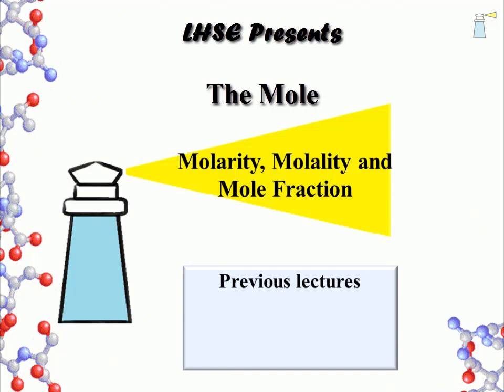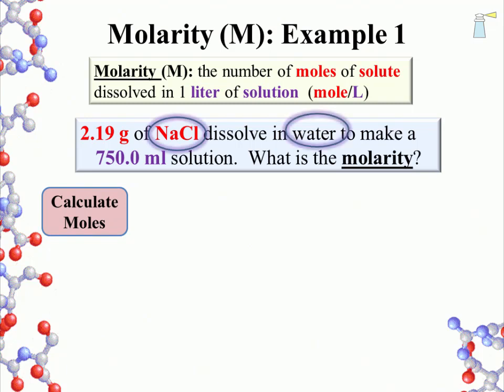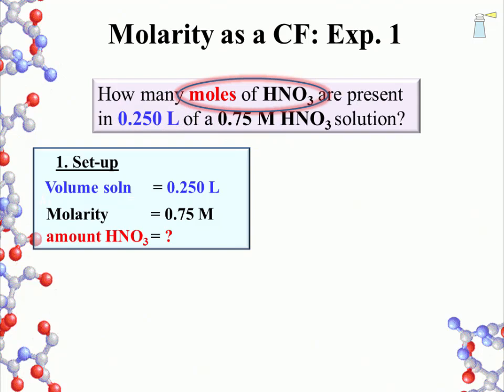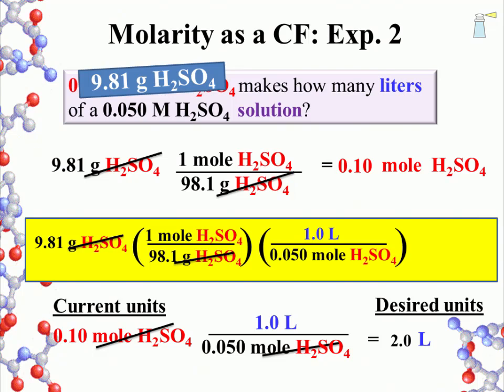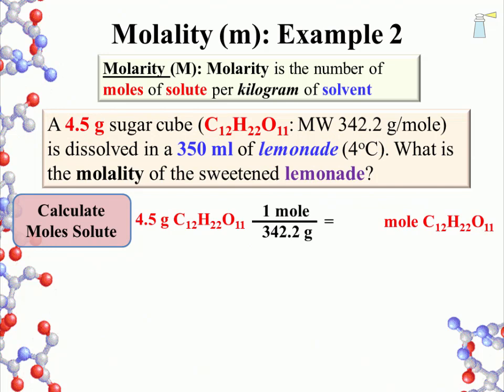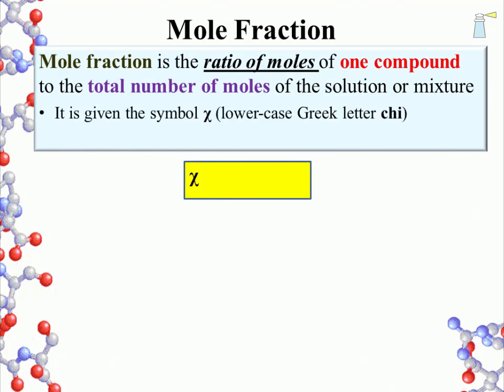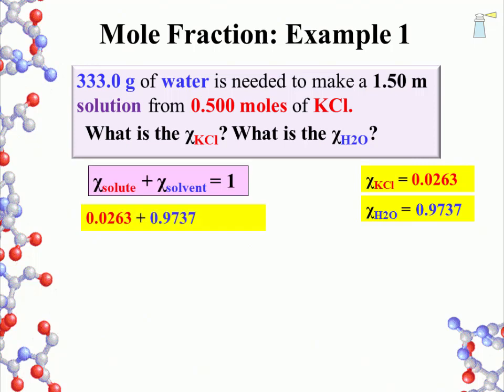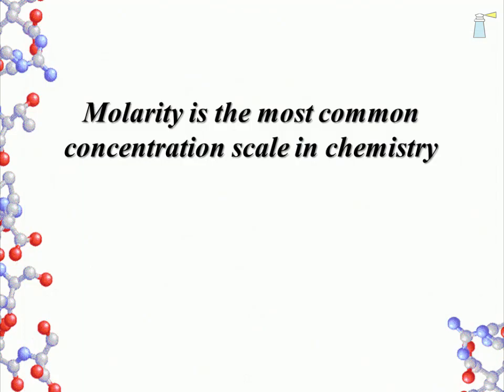Molarity, Molality and Mole Fraction: Video lesson for High School and College Chemistry Students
Intro 00:00
Molarity: Intro - 3:48
Calculating Molarity: Rules - 6:01
Calculating Molarity: Exp. 1 - 6:47
Calculating Molarity: Exp. 2 - 9:32
Molarity as a Conversion Factor (CF) - 11:51
Molarity CF: Exp. 1 - 13:24
Molarity CF: Exp. 2 - 17:10
Molality - 20:49
Calculating Molality - 22:50
Calculating Molality: Exp. 1 - 24:00
Calculating Molality: Exp. 2 - 26:49
Molality as a Conversion Factor - 29:44
Mole Fraction (MF): Intro - 34:12
MF: Rules - 37:34
MF: Exp. 1 - 38:13
MF: Exp. 2 - 42:02

The Molarity, Molality and Mole Fraction is the last lecture in ‘The Mole’ series of lecture from LightHouse Scientific Education It covers the remaining topics in this series.

Synopsis: Often chemicals of interest are found as mixtures or dissolved in solution. The amount or concentration of such chemicals can be expressed in several ways. Not surprisingly, the mole often plays a central role in specifically identifying the amount of the chemical of interest.
The most useful scale is molarity. It is the amount, in moles, of the dissolved chemical in a volume of solution. Molarity is used as a conversion factor in the same way that molecular weight is.
A second scale is called molality and it differs from molarity in that it notes the mass of the water in the solution. Molality comes up with colligative properties.
The last scale is the mole fraction. Like other fractions it is part (in moles) over whole (in moles). Each scale has their uses. Molarity needs to be mastered.

Key terms in this lecture: Molality (defined), Mole Fraction (defined), Molarity (defined), Molarity (as conversion factor)

After viewing the lecture head over to LightHouse Scientific Education for support webpages that help solidify your understanding of this material.   A PDF of this lectures is available at the bottom of that webpage.

The next lecture in this series is Types of Chemical Reactions in the Chemical Reactions Series of lectures